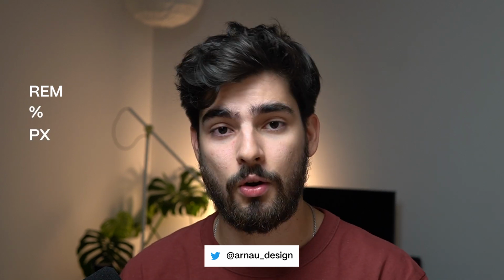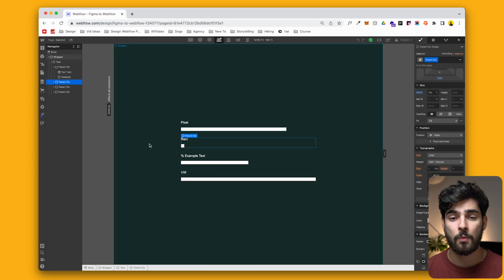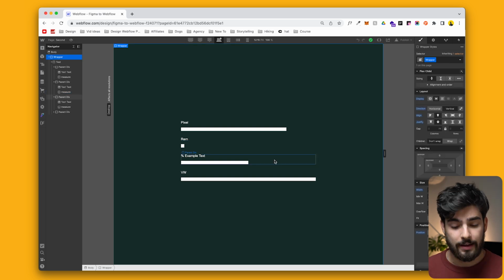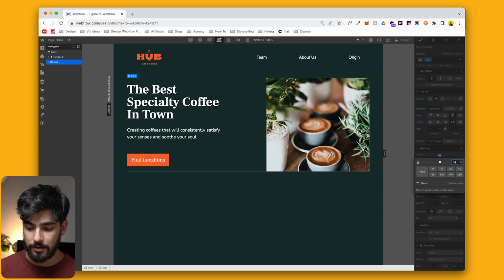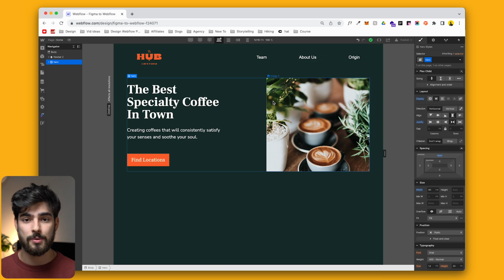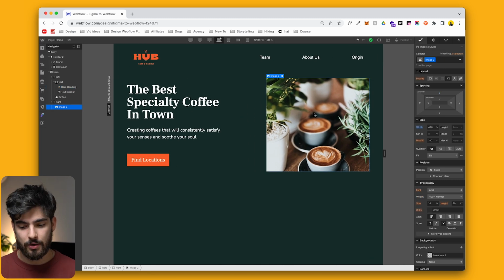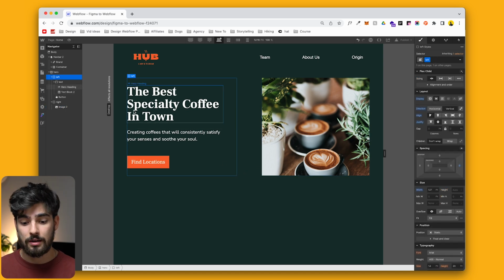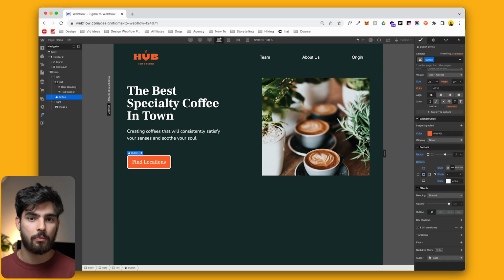How To Build A Responsive Website In Webflow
If you're still building in pixels you need to reconsider. Using pixels was great when the internet first started, but nowadays its much faster to build in REMs and VW's. Using responsive and adaptive measurements such as REM and viewport width and height allows your designs to scale better as they are seen in different viewports.

0:00 Intro
0:30 What is the difference between REM, VW, %?
2:52 When do we use what?
3:16 Building in VW
4:16 Converting PX to REM
5:47 Using % and VW
6:20 When do we use Pixels?
7:29 What we would need to do to scale up